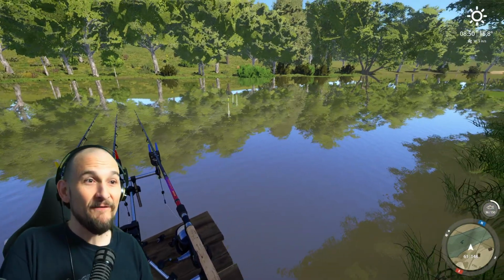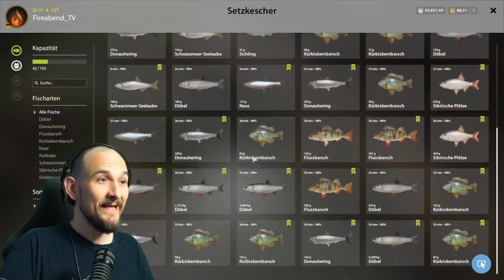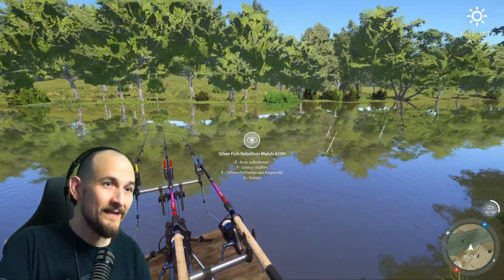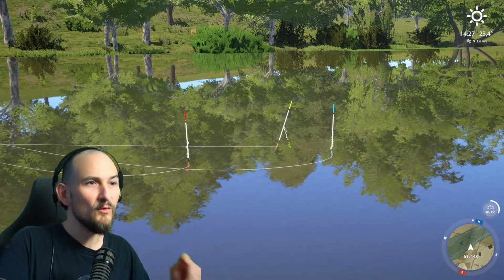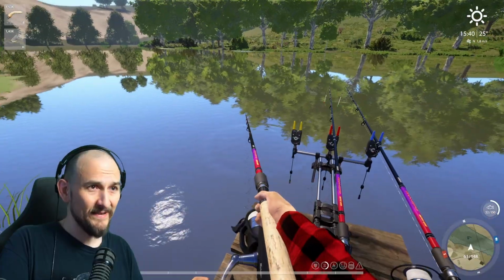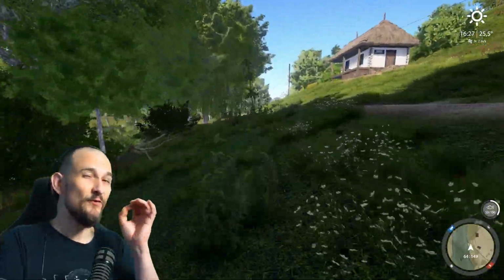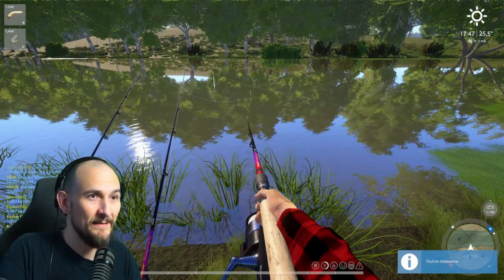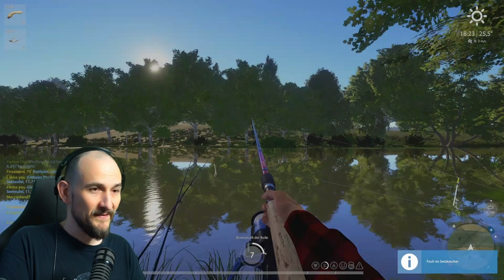Russian Fishing 4 - Seversky Donets River - Float XP and Silver farm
🎣 Top Donets Spot – Farm Silver with Bark Beetle Larvae! 💰

In this video, I’ll show you how to earn solid silver using a simple setup and bark beetle larvae.
Whether it’s Rudd, Chub, Shemaya, Pontic Shad, or Taran – this spot delivers!
Works great with a telescopic rod, even without combo bait.

for more tips and hot spots in Russian Fishing 4!

This is the English language channel of Fireabend_TV. Here you can find all the important information about Russian Fishing 4 in English. Also check out the PlayList! For each water there is a PlayList with all important spots and for all fish species. Tight Lines!